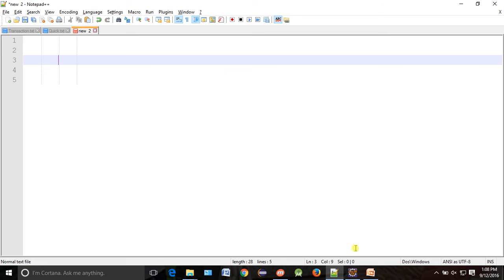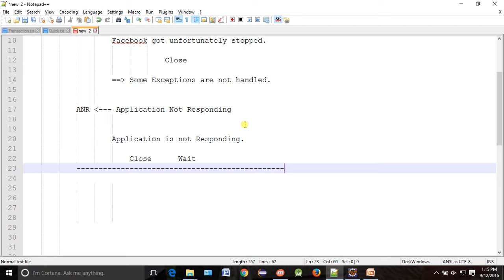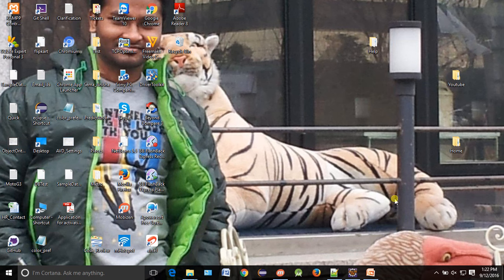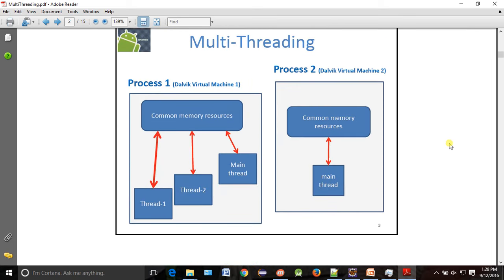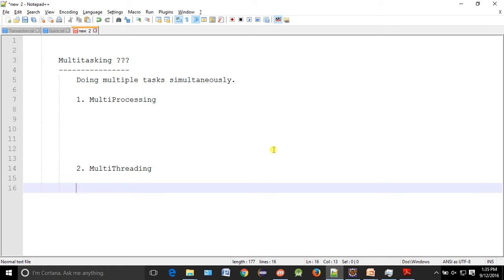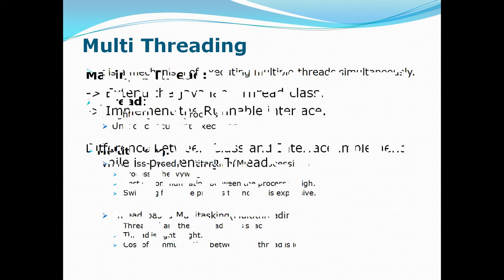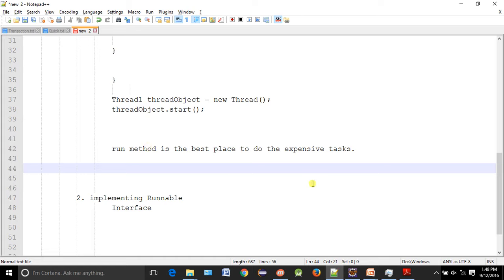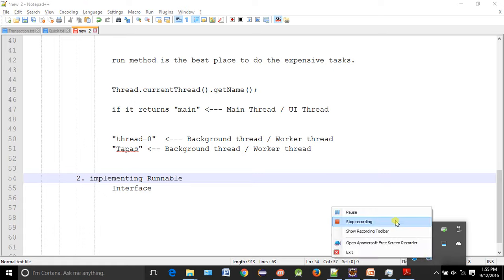Core Java Tutorial 33 MultiThreading in Java